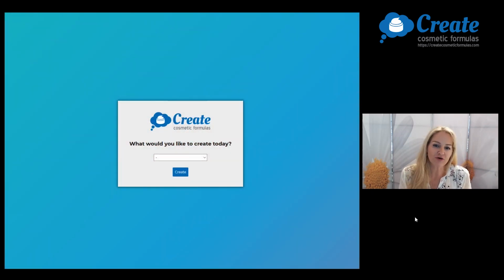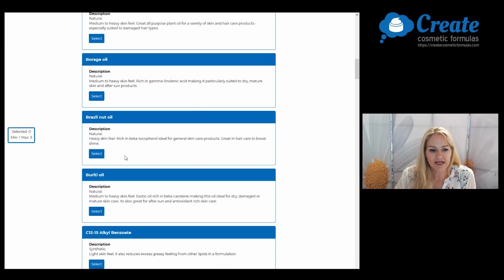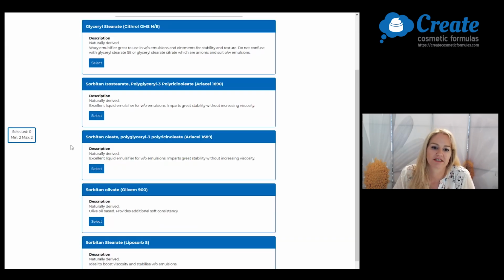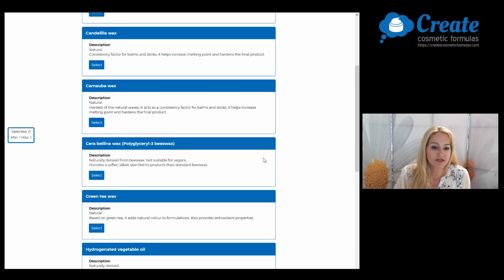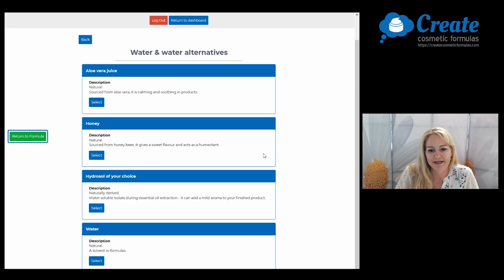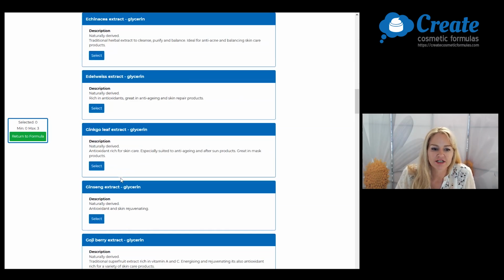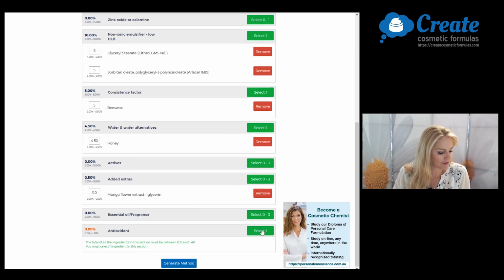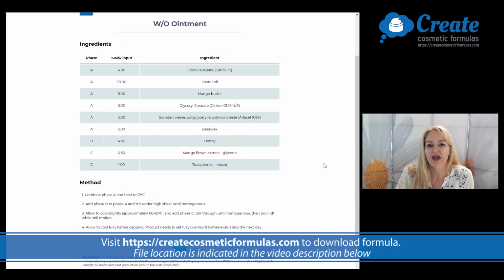How to make honey lip balm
Want to incorporate honey into a lip balm formula? You need to know how, otherwise your honey will separate out from the balm. This video shows you how to make honey lip balm formulas, and then how to make the sample so it comes together properly. Get making skincare with confidence, watch now!

Create cosmetic formulas is a revolutionary new program that helps you pick and choose ingredients you want your cosmetic formulas to contain, and avoid the ones you don’t. It then automatically creates a method to help you put the ingredients together the right way, for formulating success without needing to know the how and why of cosmetic formula creation.